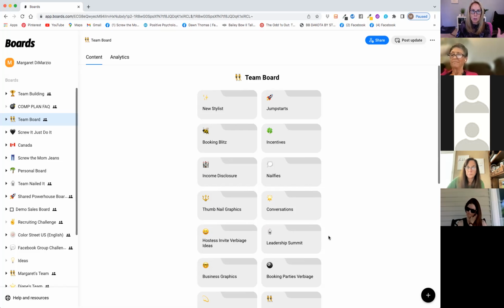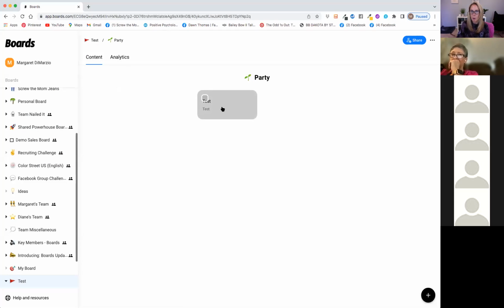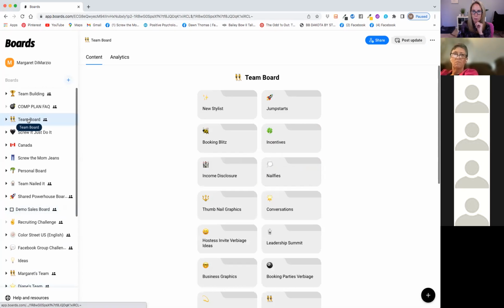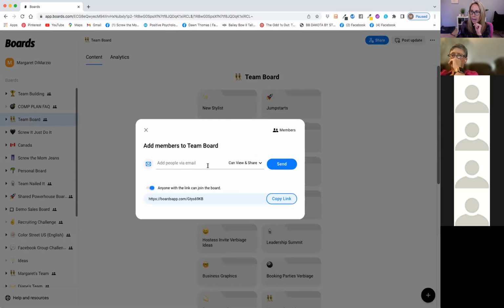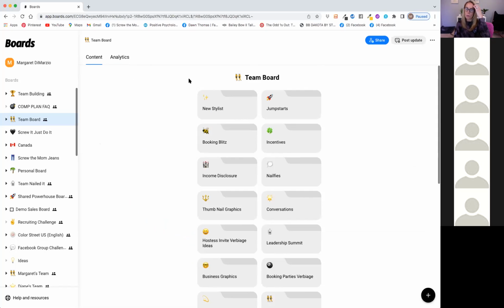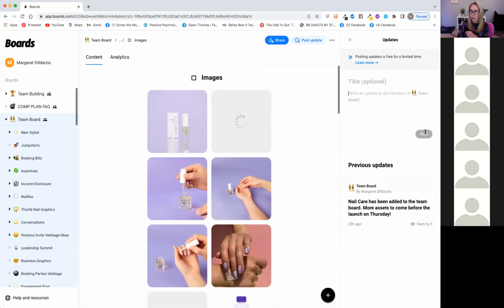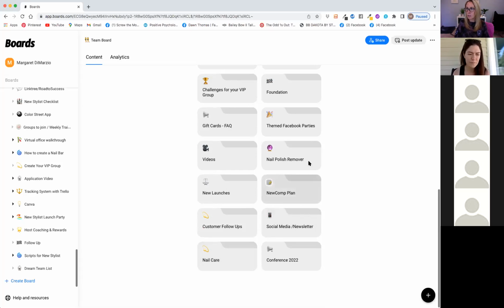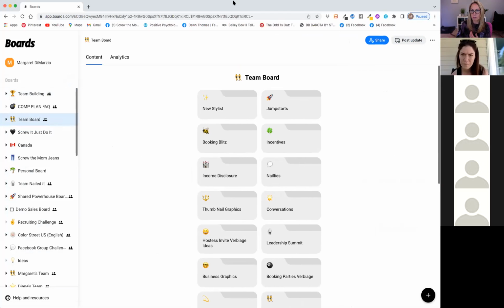Boards App Training